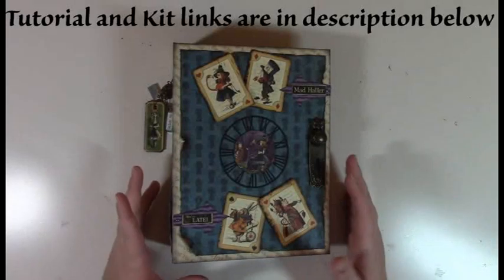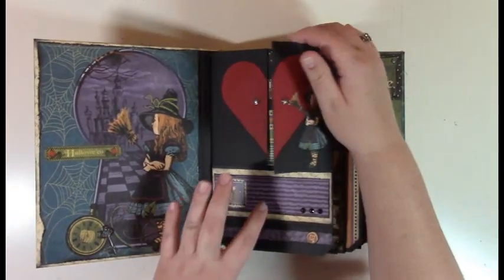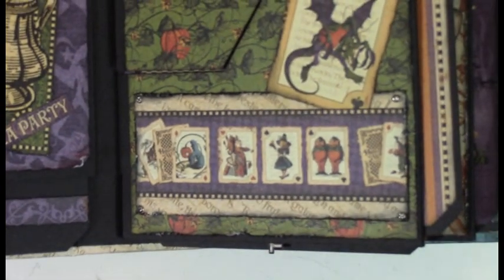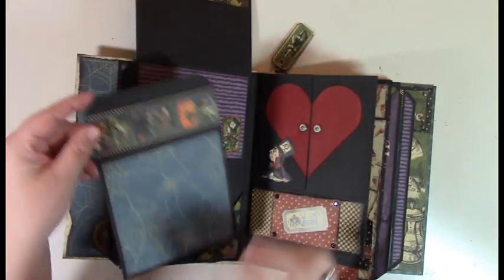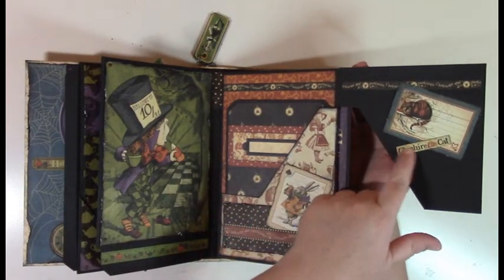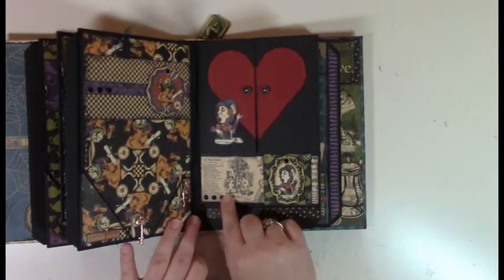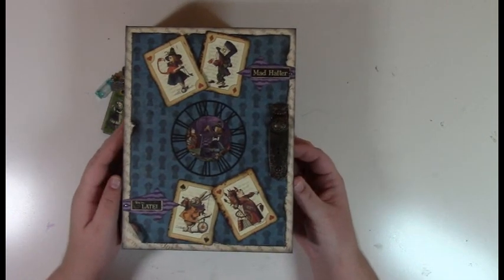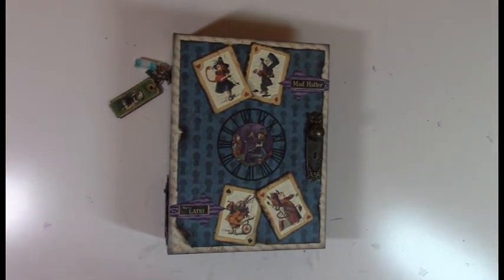Wonderland Mini Album ~ Album Review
This video shows the finished and completed Wonderland Mini Album with all pages and tags decorated.  The previous videos did not show all the pages finished.